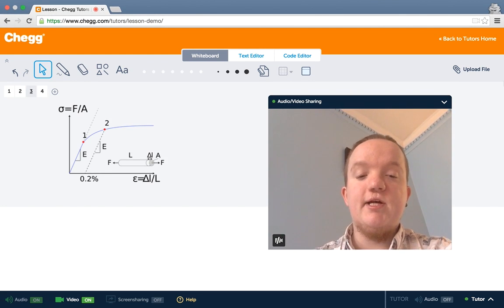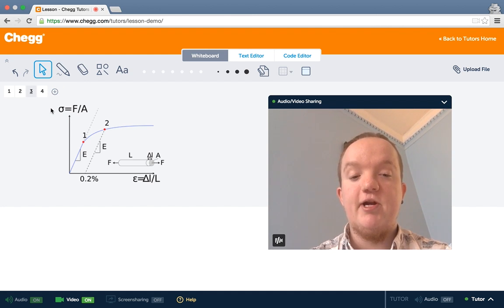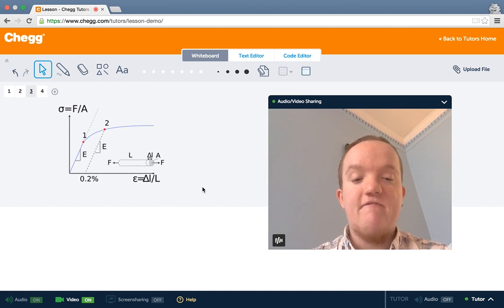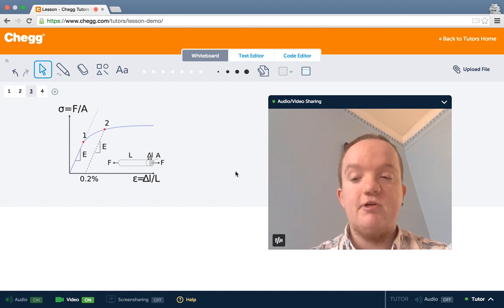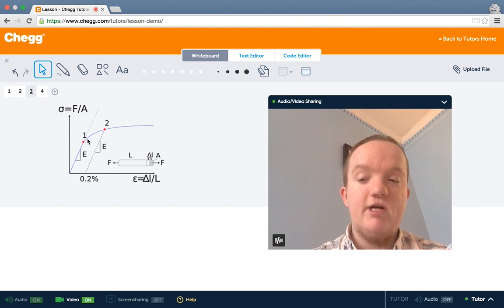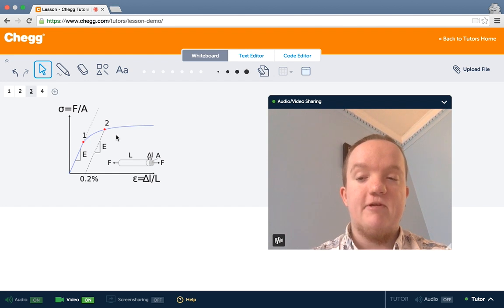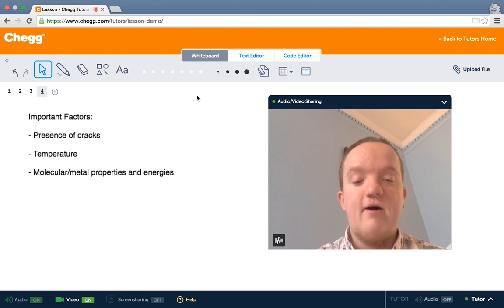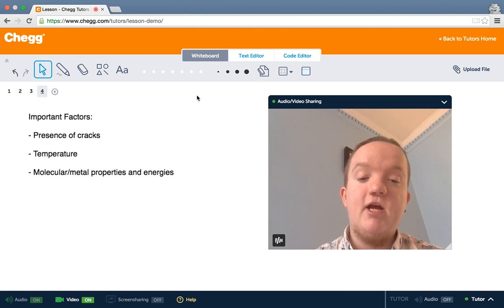Elasticity | Mechanical Engineering | Chegg Tutors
Elasticity is the way a material initially responds when it is subjected to stresses. Elasticity refers to the material's ability to deform in a non-permanent way, meaning that when the stress load is removed from the material it will recover its original form. A material will continue to deform elastically as the stress upon it increases until the elastic limit is reached. The elastic limit can be found on stress-strain diagrams for all materials, and the limit varies by the material. For instance, steel experiences far less stress before reaching the elastic limit than rubber does. Engineers need to refer to stress-strain diagrams, because engineering design usually stays within the limitations of the elastic stresses.

Mechanical Engineering tutoring on Chegg Tutors

Learn about Mechanical Engineering terms like Elasticity and others on Chegg Tutors. Work with live, online Mechanical Engineering tutors like Jamie B. who can help you at any moment, whether at 2 pm or 2 am.

Liked the video tutorial? Schedule lessons on-demand or schedule weekly tutoring in advance with tutors like Jamie B.

About Jamie B., Mechanical Engineering tutor on Chegg Tutors:

Harvard University, Class of 2013
BA Mathematics & English, MS Applied Mathematics, Teacher Certification

Subjects tutored: SAT II Latin, Geometry, Linear Algebra, Statistics, SAT, MATLAB, Set Theory, Basic Math, English, Psychology, Geometry (College Advanced), Computer Science, R Programming, Study Skills, Literature, Applied Mathematics, Writing, Latin, Chemistry, Biology, Physics, Discrete Math, Linguistics, Calculus, Number Theory, and Numerical Analysis

TEACHING EXPERIENCE
I'm a certified Math and English teacher for grades 8-12 in Massachusetts. Right now, I focus on gifted students with learning disabilities, ADHD, and mental health challenges who may be underperforming and overstressed in their classes. I can work with you if you have diagnosed LD or simply learn best outside of a traditional lecture and textbook format. If I don't know about something, I will tell you that openly, I'll point to where you might be able to find that information, and I'll learn more about it for next time. I'm strongest as a teacher when I'm working one-on-one and my favorite part of teaching is "diagnosing" where a student's thinking might be leading them astray (or ahead!)I got my Masters at Harvard in Applied Math, focusing on statistics and advanced mechanics/physics applied to biology. I taught and tutored Organic Chemistry, Precalculus, Calculus, proof-based Linear Algebra and Real Analysis, and Intro to Applied Math (for majors) at Harvard. I also work with student writing for classes, projects and graduate applications as a tutor in my undergraduate house. I've tutored everything from 5th grade math to competitive math teams to graduate school pure math and engineering. I've worked with Master's Engineering students studying for the TOEFL alongside high school sophomores in my Saturday volunteer creative writing classes, and I've tutored undergraduates at Harvard and helped develop curriculum in proof-based math and numerical experimentation-driven freshman physics.

EXTRACURRICULAR INTERESTS
I'm from Brooklyn, NY. I'm a city kid who could stare at the stars all night, which I do when I visit my family in rural Canada. I love biking, choral singing, performing poetry, teaching in all settings and with all people, and crisis management and education for mental health. I'm always looking to get into new art forms, learn new languages and pursue things where my gaps lead me. I also have difficulty keeping a straight face for more than a few minutes (or a paragraph) at a time.